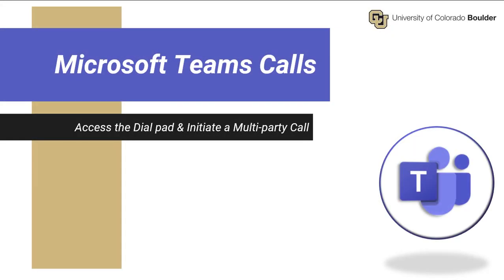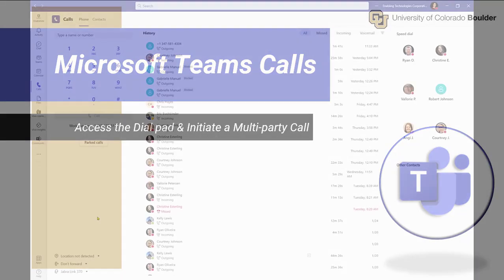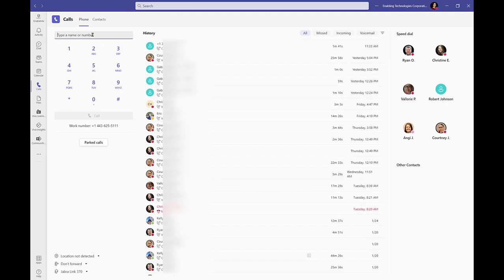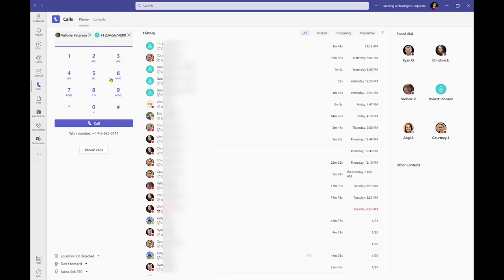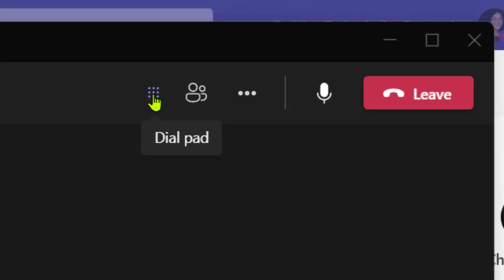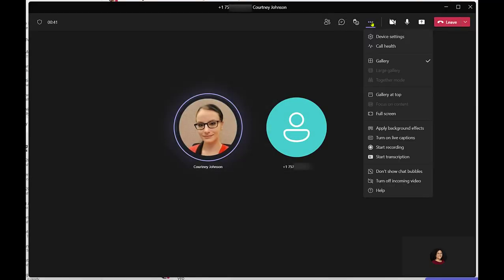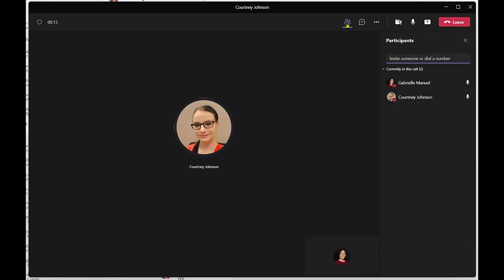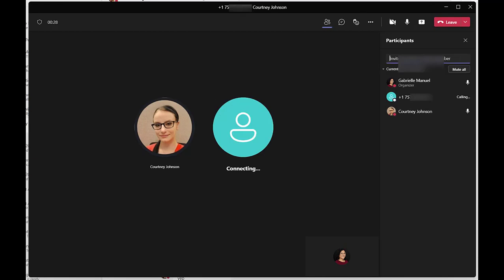Access Dial pad & Initiate Multi-party Call in Teams Calls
This video shows how to access the phone dial pad during an active call, as well as initiating multi-party calls using Microsoft Teams Calls.

Learn more about the transition to Teams Calls on the OIT